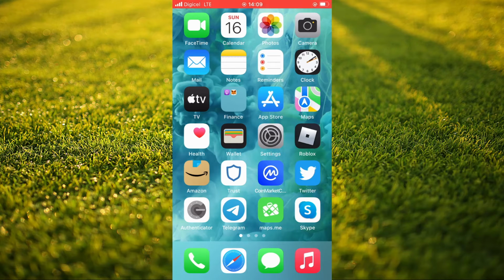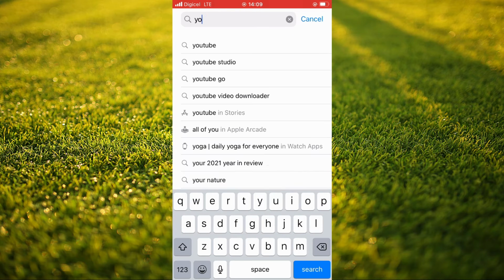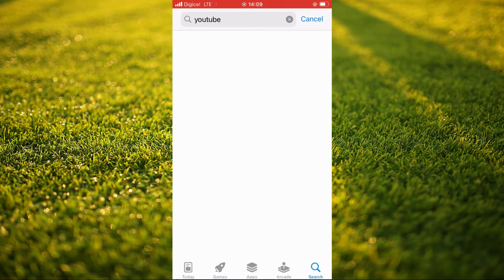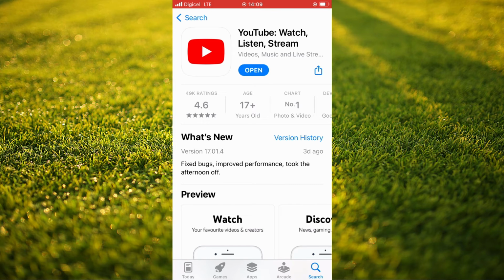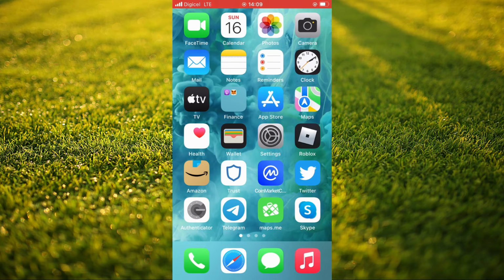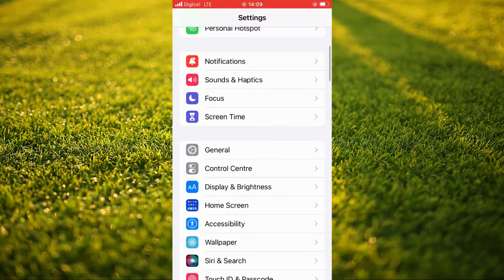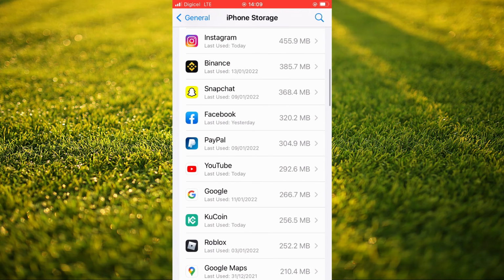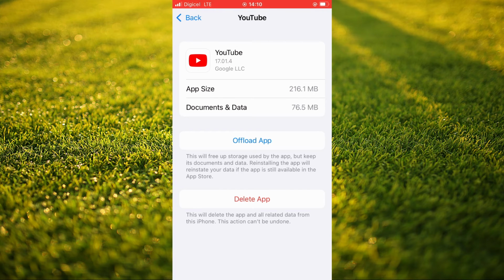how to fix comments not showing on youtube,how to fix youtube comments not showing up